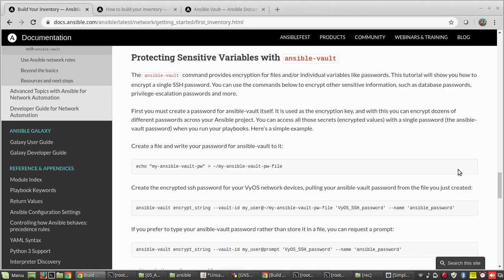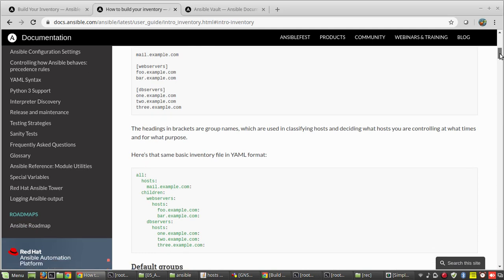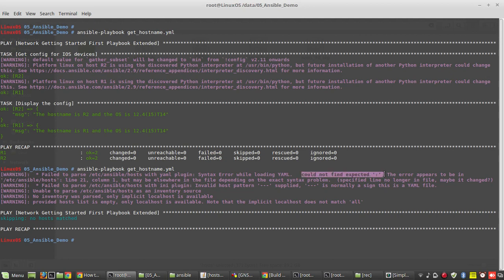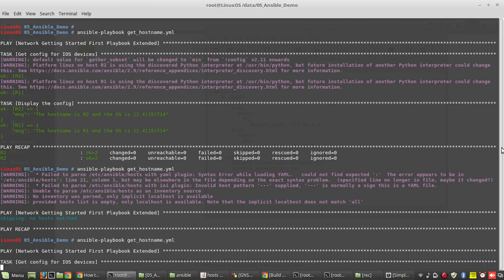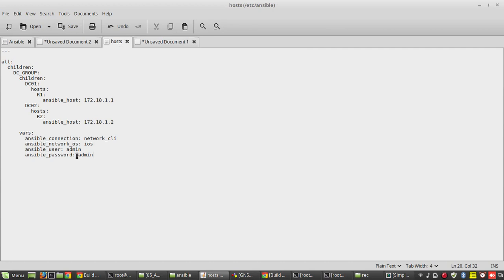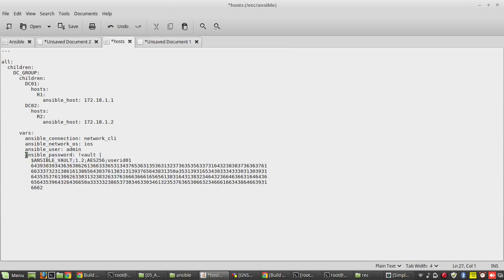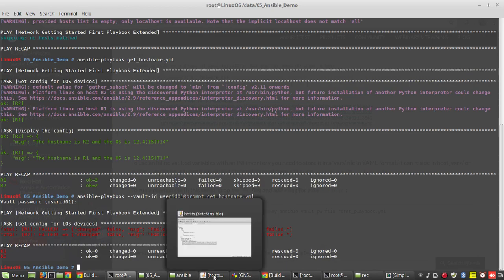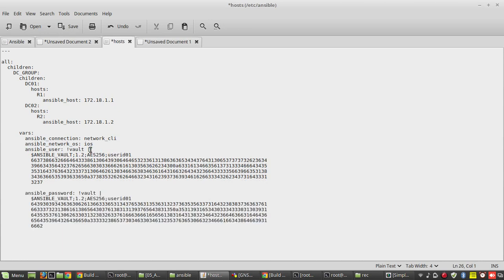Ansible Vault tutorial : How to secure ssh password using vault-id encryption |Cisco Example |Part 4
Ansible Tutorial Playlist URL
This video explains how to use ansible vault. How to create vault-id, encrypt string and store it in inventory file
Create yaml inventory, comparison of INI and YAML inventory
Encryption of variables in ansible inventory
Creation of ansible ansible vault password file
Decryption example of encrypted password

  children:
    DC_GROUP:
      children:
        DC01:
          hosts:
            R1:
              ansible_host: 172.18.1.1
        DC02:
          hosts:
            R2:
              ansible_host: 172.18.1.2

      vars:
        ansible_connection: network_cli
        ansible_network_os: ios
        ansible_user: admin
        ansible_password:admin

ansible-playbook -i 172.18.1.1, -u admin -k -e ansible_network_os=ios 02_playbook.yml

ansible-vault encrypt_string --vault-id admin@prompt 'admin' --name 'ansible_password'

ansible DC_GROUP -m debug -a var="ansible_password" -e "hosts" --ask-vault-pass